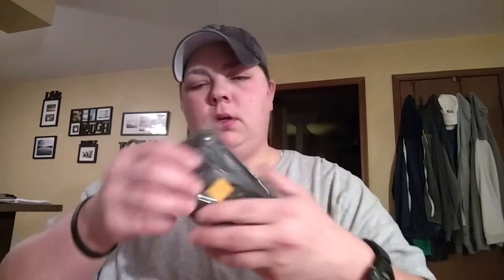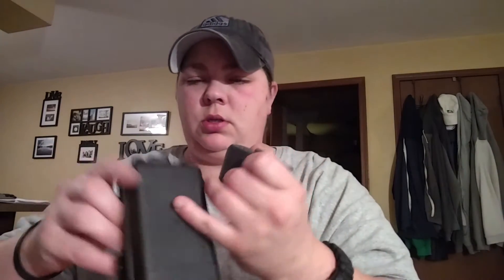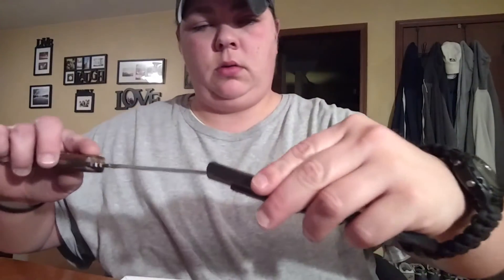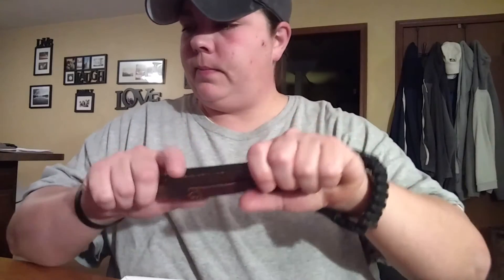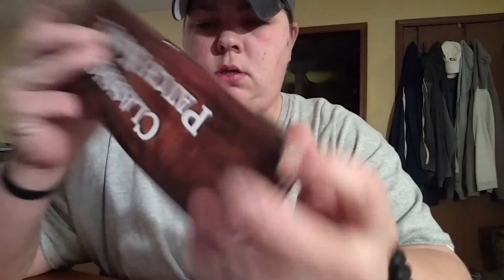Mail & few other items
What came in the mail today?? Amazon
If you'd like to send mail or Stickers
1344 South Dubbert Rd
Port Clinton, Oh 43452